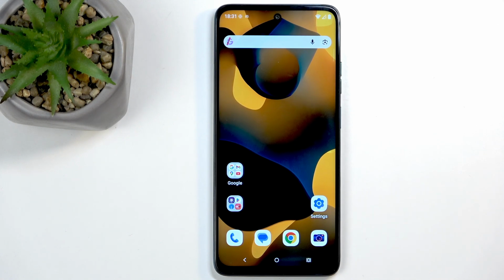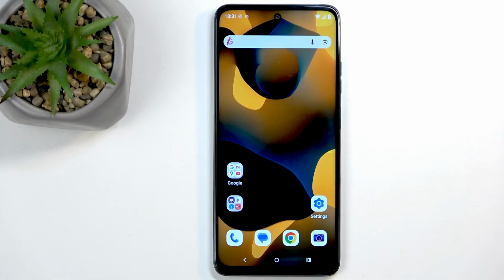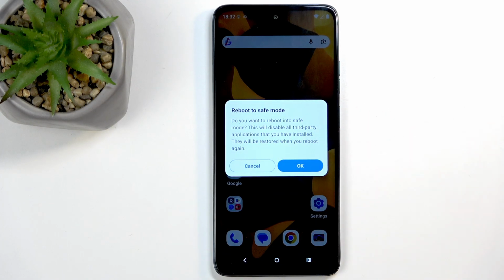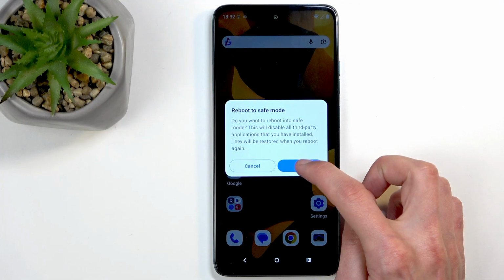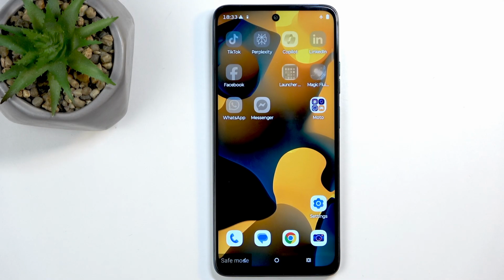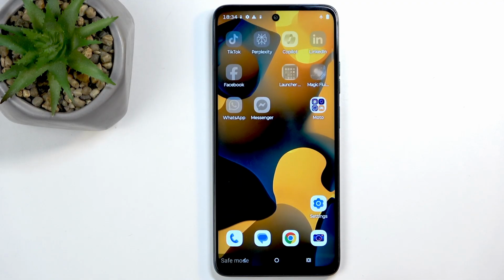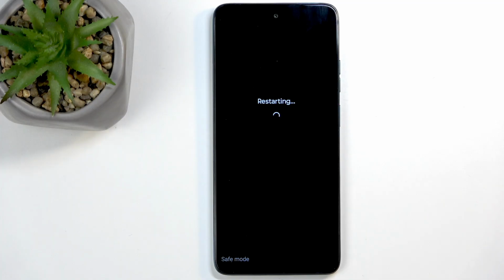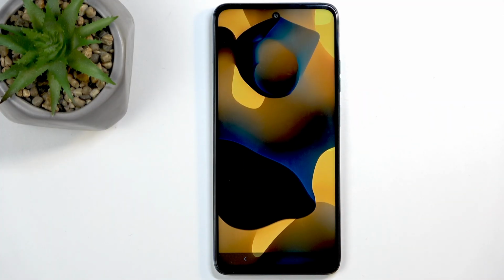MOTOROLA Moto G57 – How to Boot into Safe Mode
In this video we show how to boot a MOTOROLA Moto G57 Power into Safe Mode so you can disable third-party apps and troubleshoot problems. You'll learn the exact button sequence (Power + Volume Up), how to hold "Power Off" to get the "Reboot to Safe Mode" option, what changes when the phone starts in Safe Mode (watermark, disabled downloaded apps and widgets), how to uninstall problematic apps while in Safe Mode, and how to restart back to normal mode. This step-by-step guide is short, clear, and ideal for anyone who needs to fix app conflicts or remove misbehaving apps on their Moto G57.

How to boot MOTOROLA Moto G57 Power into Safe Mode?
How to uninstall apps in Safe Mode on MOTOROLA Moto G57 Power?
How to exit Safe Mode on MOTOROLA Moto G57 Power?

0:00 Introduction – what Safe Mode does
0:11 Open boot options: press Power + Volume Up
0:26 Hold "Power Off" to show "Reboot to Safe Mode"
0:35 Confirm reboot and start Safe Mode
0:56 Safe Mode boot – watermark and restricted apps
1:44 Which apps and widgets are disabled
2:27 How to uninstall problem apps in Safe Mode
2:46 How to restart and leave Safe Mode
3:37 Back in normal mode – final check